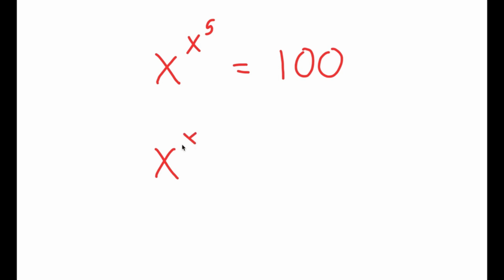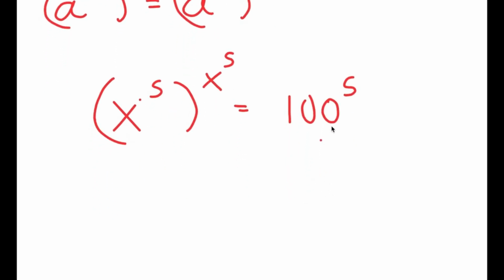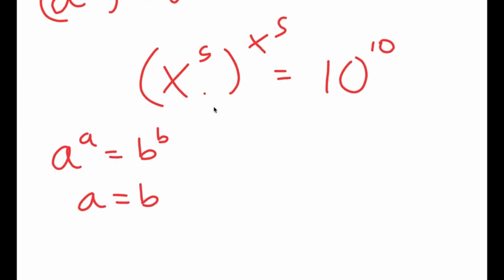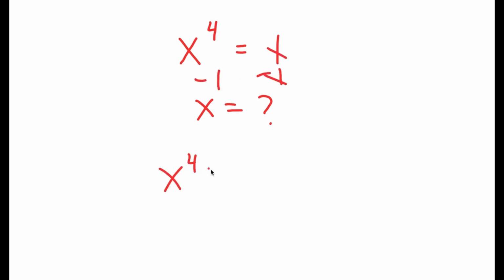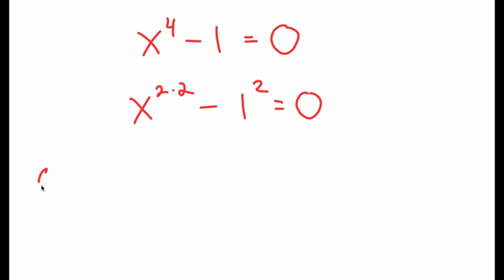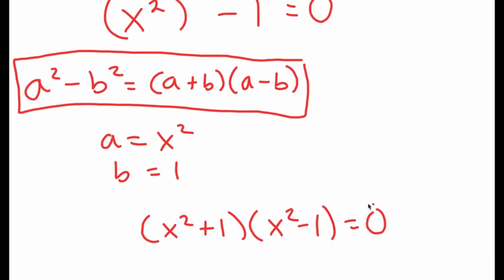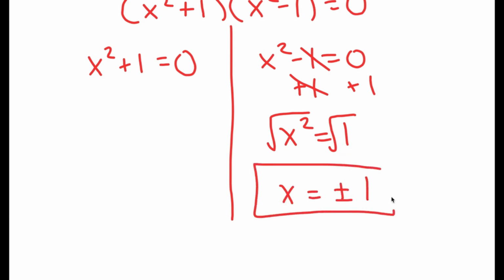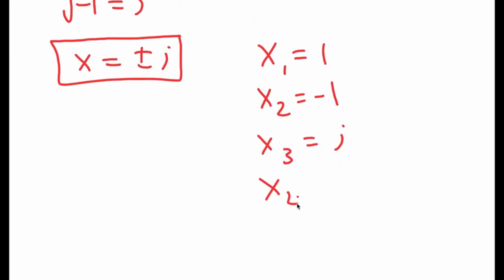A Challenging Exponential Equation | Can You Solve This?